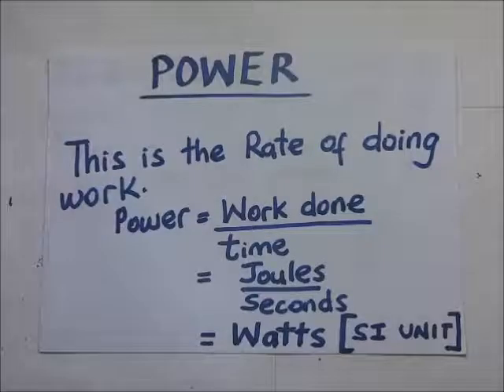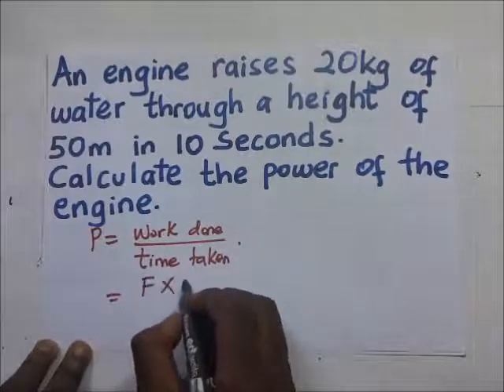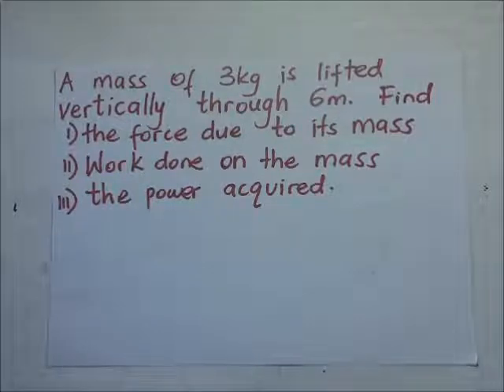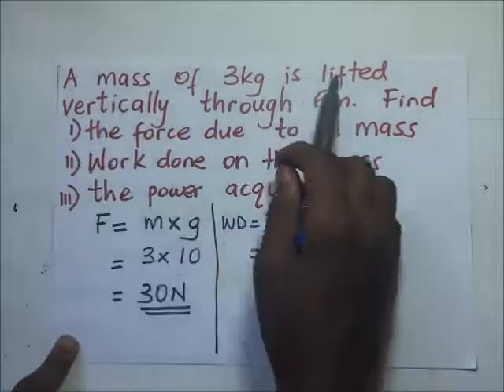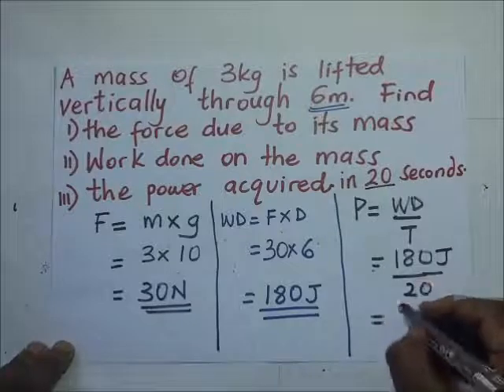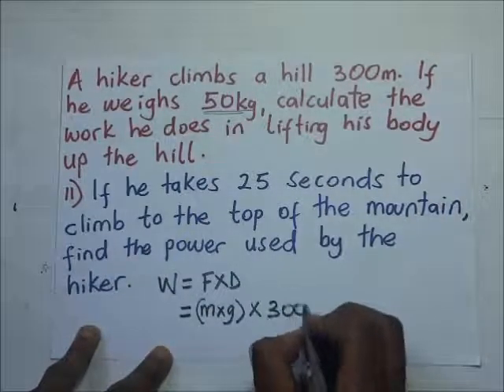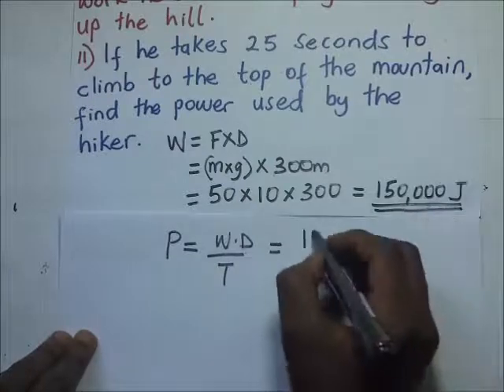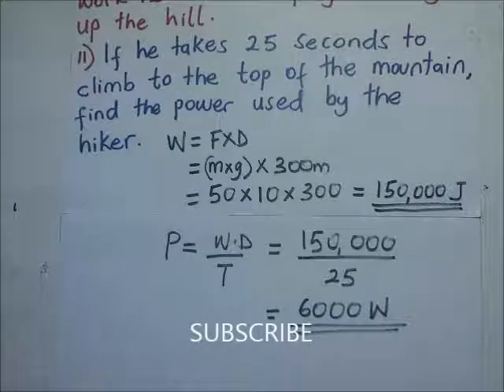What is power - Kisembo Academy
This video explains what power is and its s.i units
In physics, power is the rate of doing work, the amount of energy transferred per unit time. ... In the International System of Units, the unit of power is the joule per second (J/s), known as the watt in honour of James Watt, the eighteenth-century developer of the steam engine condenser.
Power is the rate at which work is done and its s.i unit is the watt. Worked examples on power follow.